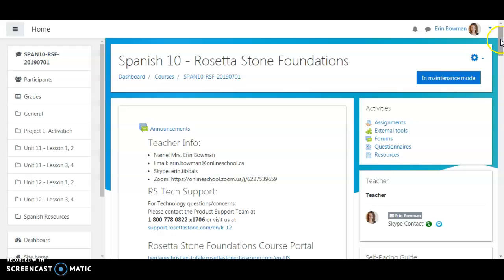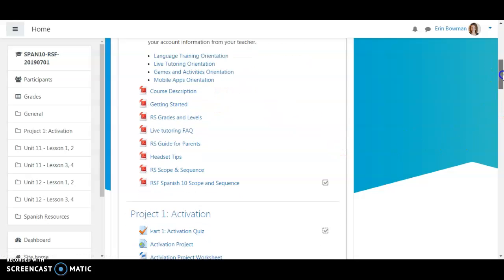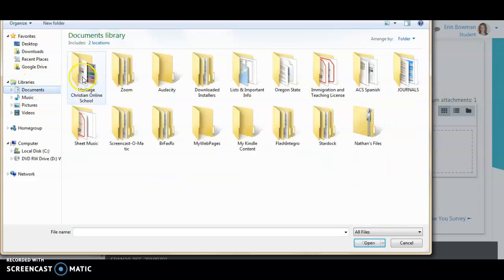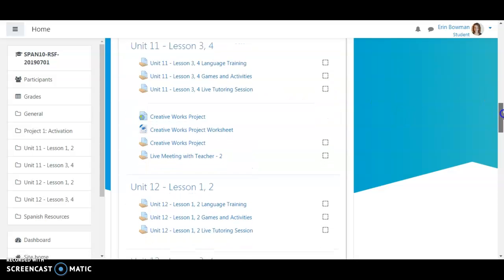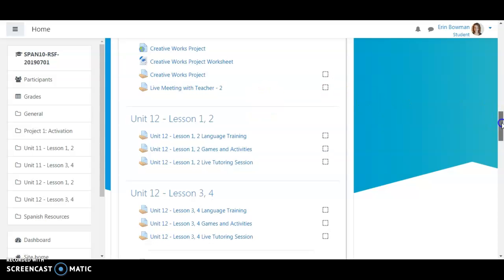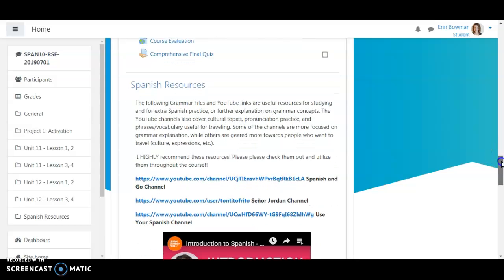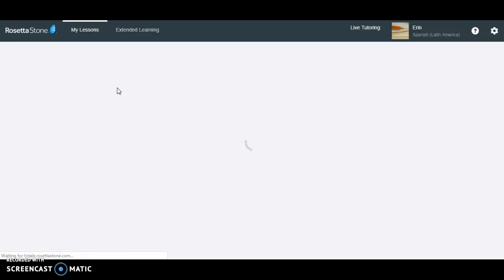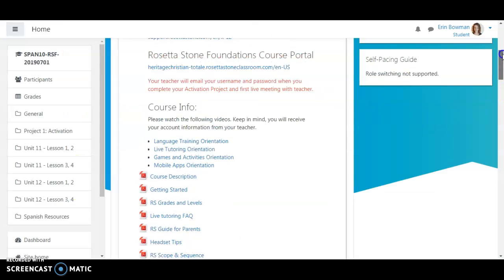Foundations 10 Tutorial (Moodle)